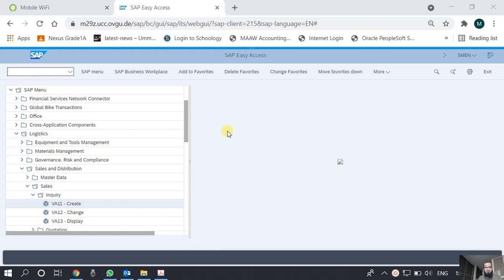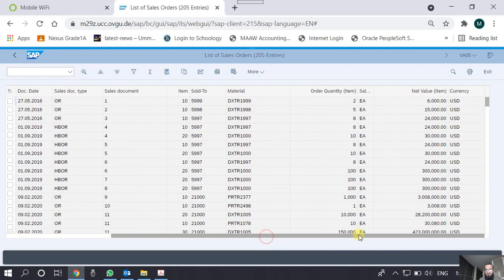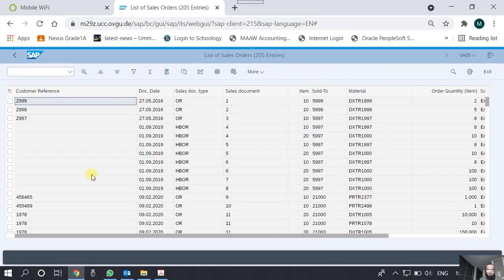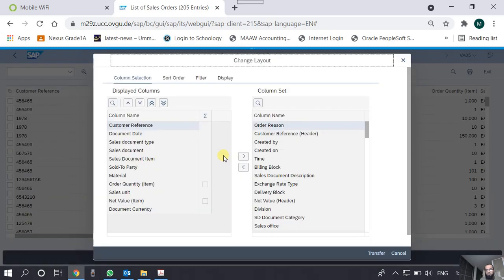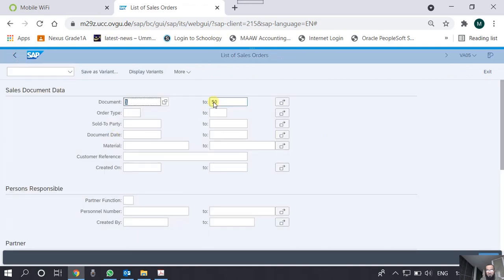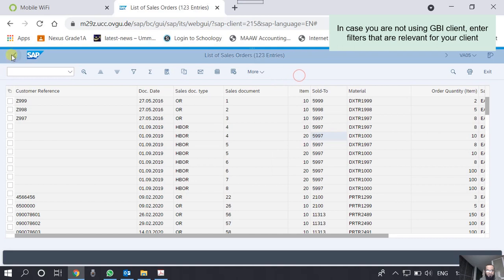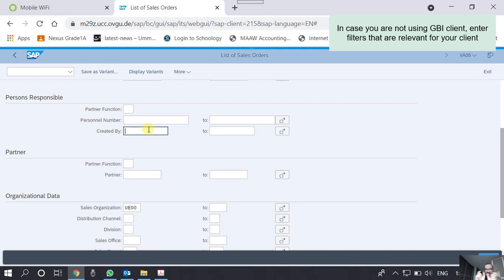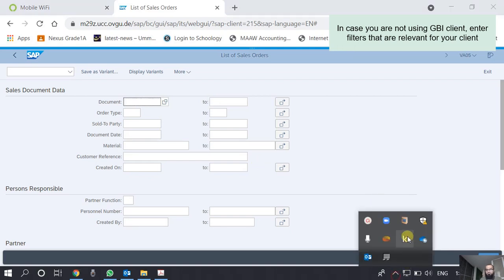SD Sales Order Report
SAP ERP ECC6.0